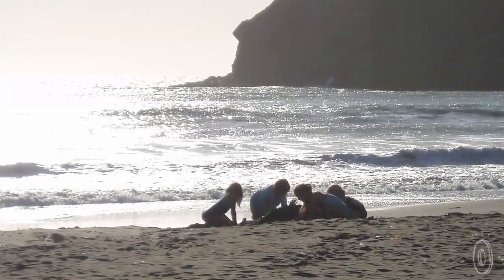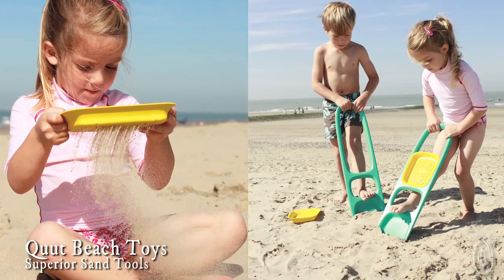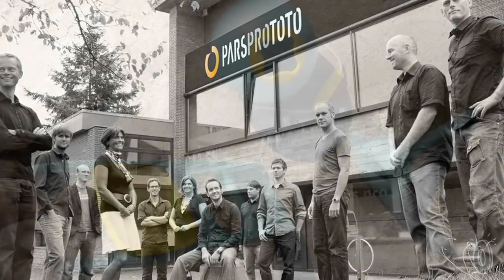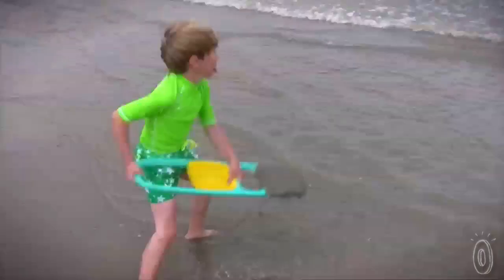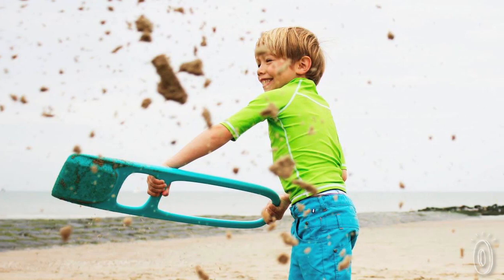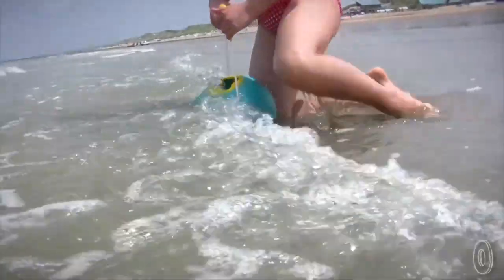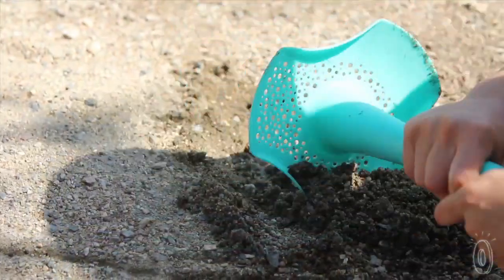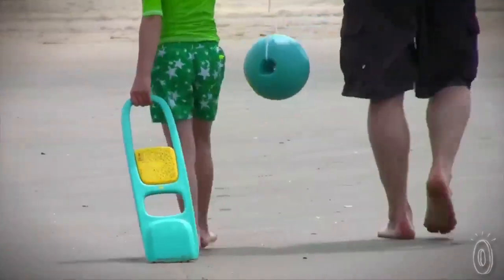Quut Beach Toys - Superior Sand Tools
These sand toys, discovered by The Grommet, were created by a group of industrial designers in Belgium.